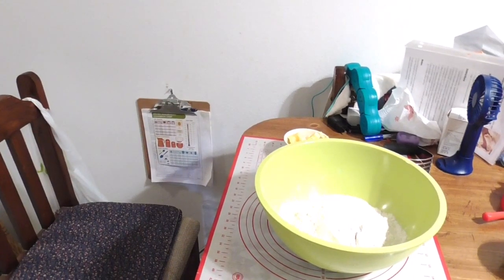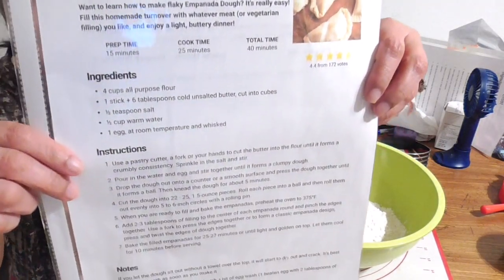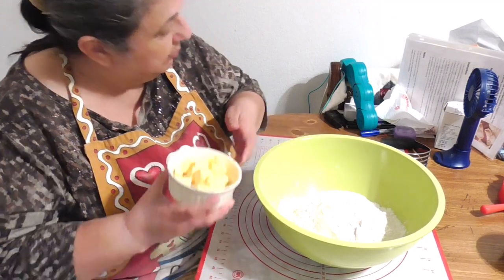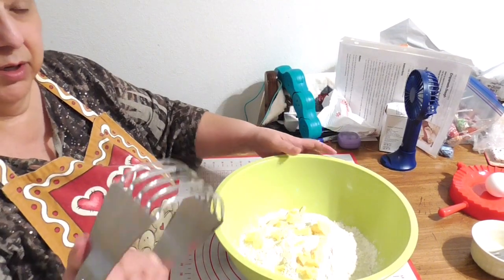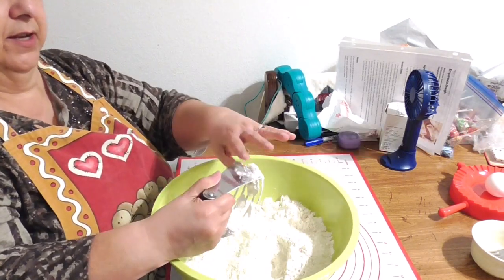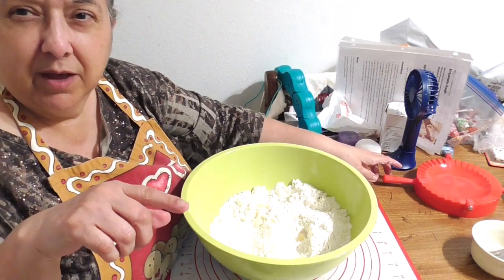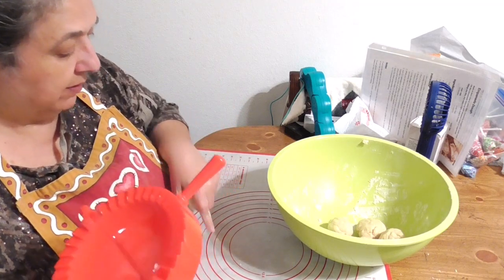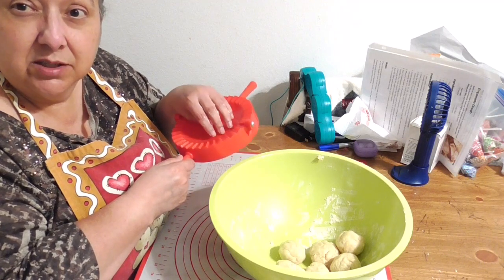Empanada's: Dough & Filling made from Scratch and using a Press--Oh how Easy & Pretty they turn out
RECIPE:
INGREDIENTS: 4 Cups All-Purpose Flour, 1 Stick + 6 Tbsp Unsalted HARD Butter, 1/2 Tsp Salt, 1/2 Cup Warn Water, 1 Egg at Room Temperature & whisked
DIRECTIONS: Cut the butter into the flour with pastry tool or use your hands, once it turns into little pebbles, add Salt & Mix.  Pour the water and egg and stir, you want to form a Clumpy Dough.  Drop the dough onto a clean table or pastry mat and & knead for about 5 minutes, next pull the dough apart to make about 20-25 dough balls.  COVER with a Wet Towel (dough needs to keep the moisture in while you are rolling each ball).   Roll out flat to form a circle the size of Press or manually the size you want, fill 1 side of dough, then lay over with other side or dough or close the press to seal.  If manually-use a form to seal the edges.  Lay on a parchment or silicon mat cookie sheet and brush with Egg Wash and bake for 25-27 minutes at 375 degrees.
TIP: if making a fruit filling add 1/4-1/2 Cup of Sugar to dough when add the Salt.